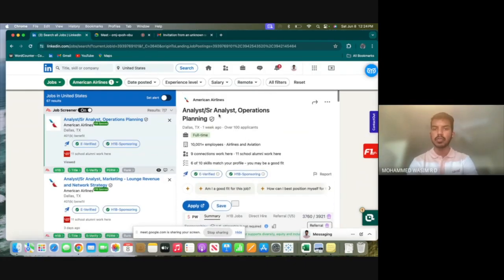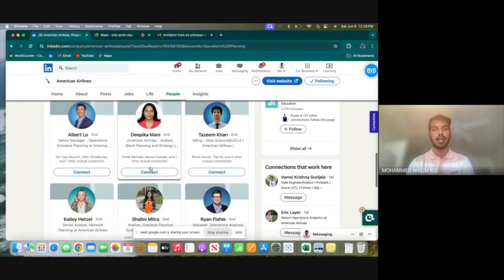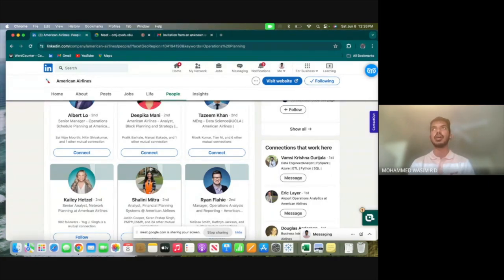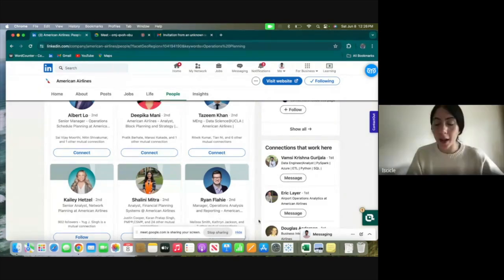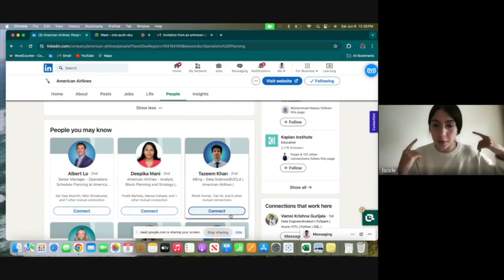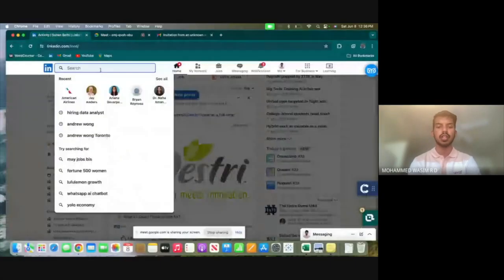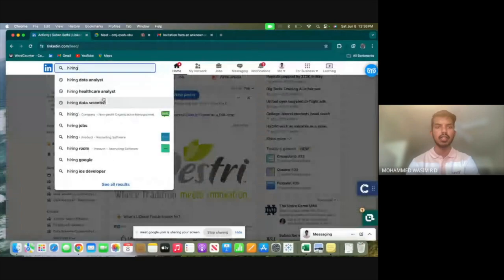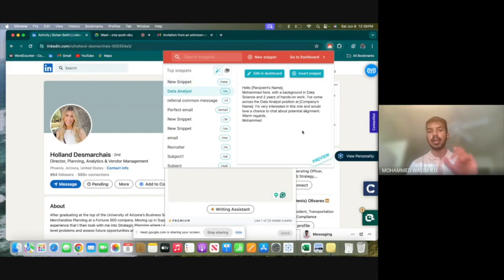Navigating Networking and the Data Analytics Job Search as an International Student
Navigating Networking and the Data Analytics Job Search as an International Student - a Q&A with Mohammed Wasim

This webinar was hosted by Iscicle - your international student community. Join us to connect with fellow international students, build your network, and attend future events like this one

Timestamps:
0:00 - 2:43 Introduction
2:44 -  3:56 What is the most common question international students ask you?
3:57 - 6:48 What kind of projects can someone do to build a portfolio for data analytics roles?
6:49 - 9:43 What steps can students to take to develop their data analytics skills?
9:44 - 12:32 What do you do if you haven’t gotten an internship, especially as an international student when the situation is so much harder?
12:33 - 13:53 Is there a particular platform that students should use to obtain certifications and complete relevant data analytics courses?
13:54 - 14:34 When is it a good time to start applying to full time roles?
14:35 - 17:44 When using linkedin, who should you be reaching out to?
17:45 - 21:14 When applying to full time roles, how do I deal with the question about whether or not I’ll need sponsorship? What if I have STEM OPT?
21:14 - 22:46 If a position explicitly mentions that they WON’T sponsor, should I even bother applying?
22:47 - 24:11 What are some resume tips you have, and should one change the location on their resume based on the job?
24:12 - 26:03 Do you change your resume for every job you apply for? How do you find good roles to apply for?
26:04 - 27:01 Using the TextBlaze extension to level up your job search
27:02 - 29:59 What is one last piece of advice you’d like to share with anyone listening?

Webinar Information:
Join us for a Q&A session with Mohammed Wasim, tailored specifically for international students eager to learn more about topics like navigating networking and tips for the data analytics job search.

Originally from India 🇮🇳, Mohammed pursued his Master's in Data Science at the Illinois Institute of Technology. He has gained extensive experience working in data analysis at renowned companies such as Southeast Toyota Distributors, Labelmaster, and most recently, CloudData Technology.

Mohammed has helped many international students navigate the internship and full-time job search. Over the past six months, more than 20 students have successfully landed internships through his LinkedIn posts and topmate guidance.

This session is your chance to get all your questions answered and gain practical tips from someone who has successfully navigated the job market as an international student.